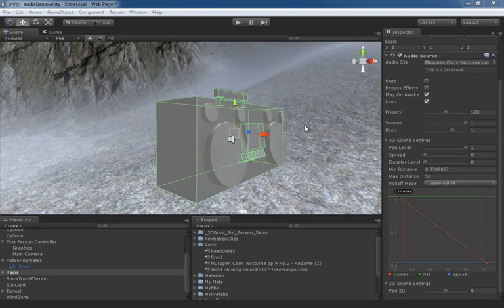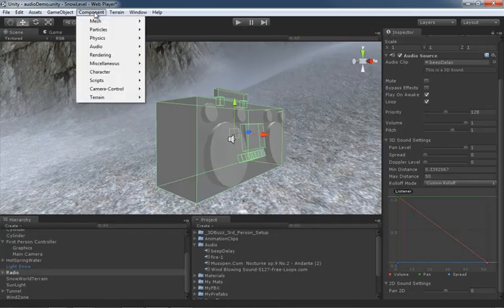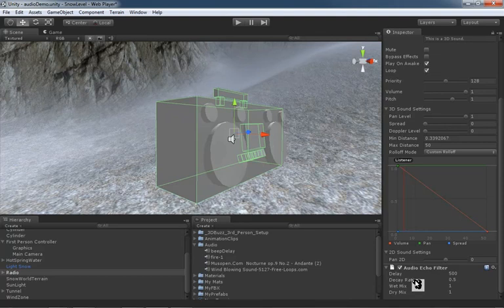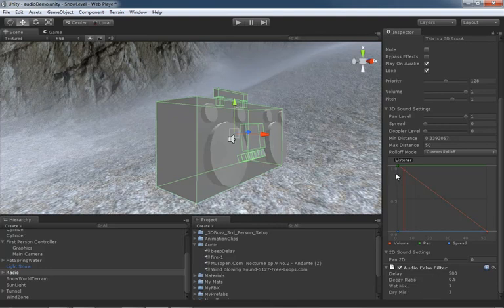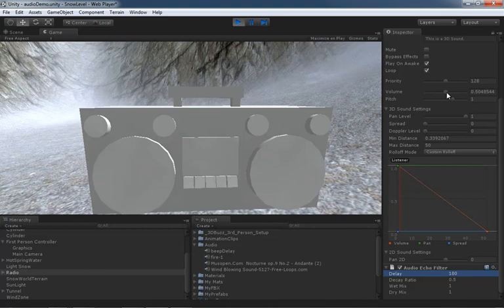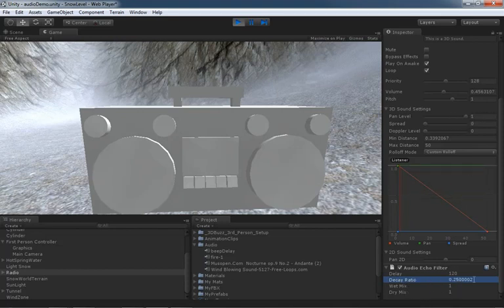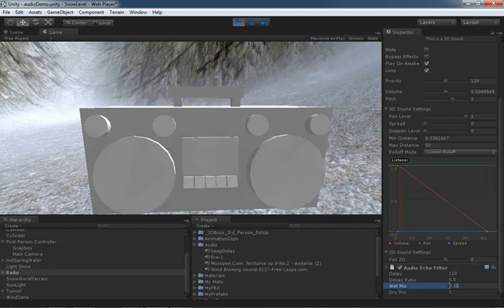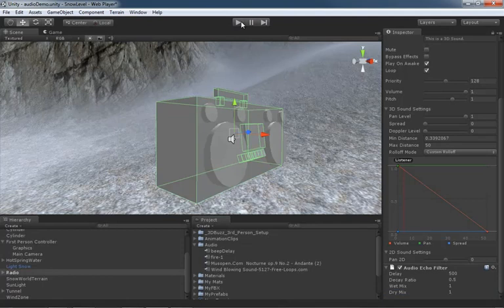🔴 Audio Echo Filter • Audio • Unity Game Development for Beginners • Unity Fundamentals • (Pt. 216)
Learn Unity Game Development for Beginners - Audio - Audio Echo Filter.

The Audio Echo Filter allows you to control the amount of echo on a specific sound (Pro only).